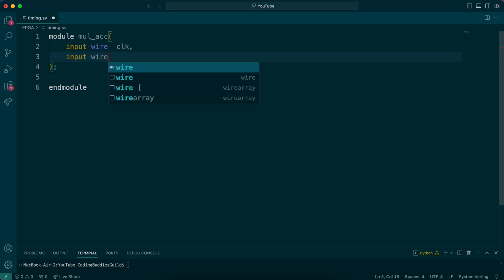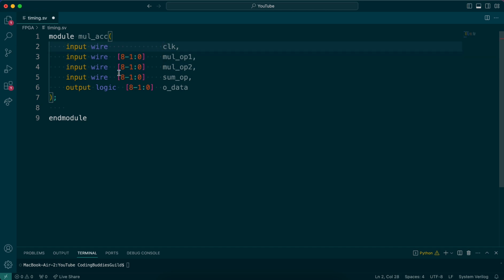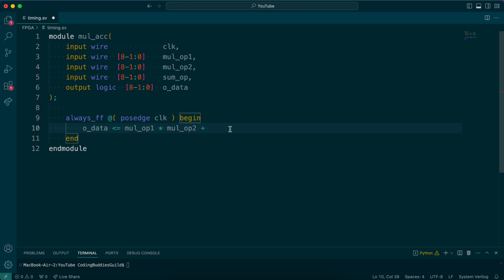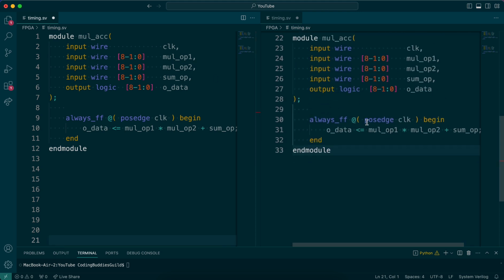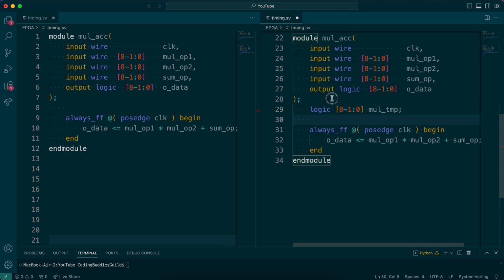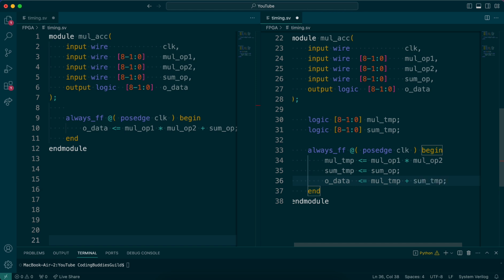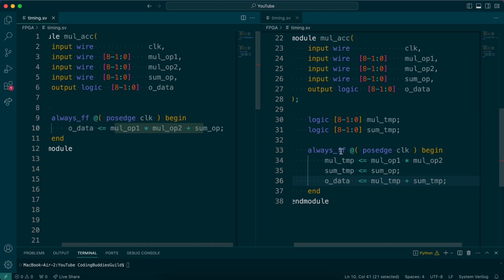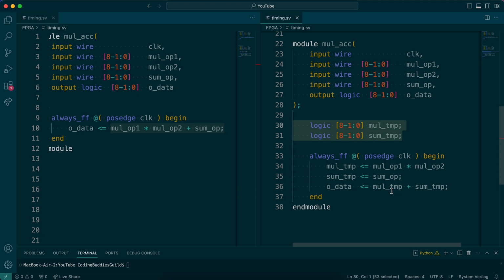FPGA Design: Architecture and Implementation - Speed (Timing) Optimization - Part 2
I've immersed myself in a plethora of FPGA (Field Programmable Gate Array) designs, methodologies, and techniques across various industries. Drawing from this rich pool of experiences, I've cultivated my own set of strategies and insights.

The aim of this playlist is to distill years of experience and knowledge gathered from technology-specific resources like white papers and appnotes into a concise YouTube series. This series is intended to enhance the expertise of FPGA designers, offering practical insights and techniques.

I focus on delving into advanced real-world topics while trimming away unnecessary theoretical discussions, speculation about future technologies, and outdated details.

To structure this series, I've organized the videos to align with a typical design flow. Starting with architecture, they progress through simulation, synthesis, floorplanning, and more.

For simplicity, I've standardized SystemVerilog as the default HDL (Hardware Description Language) and Xilinx as the default FPGA vendor.